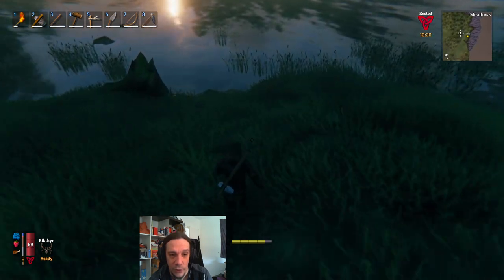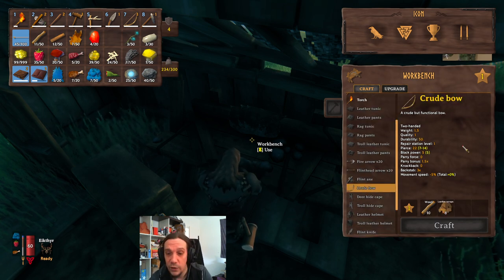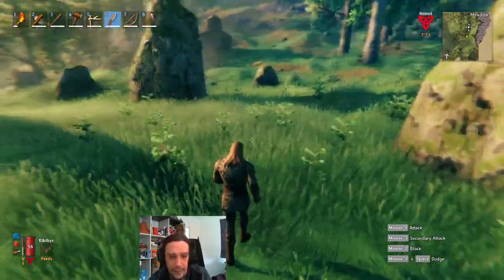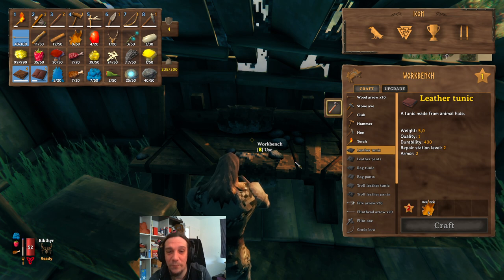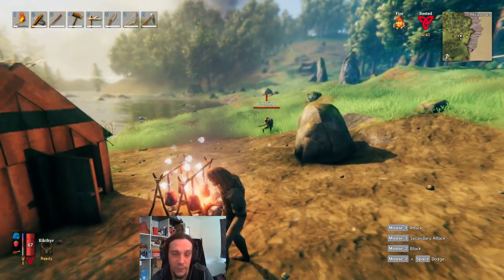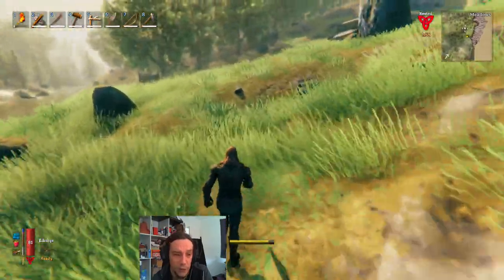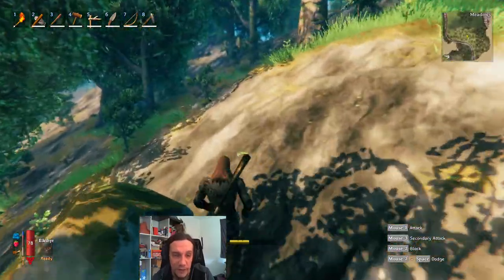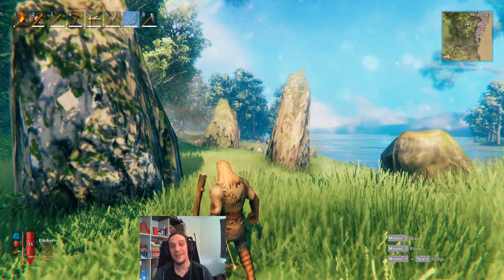Beginners Guide to Valheim - Tips & Tricks and Tutorial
This Beginners Guide for Valheim features the Early Gameplay and gives you some Tips & Tricks alongside of being a Tutorial.